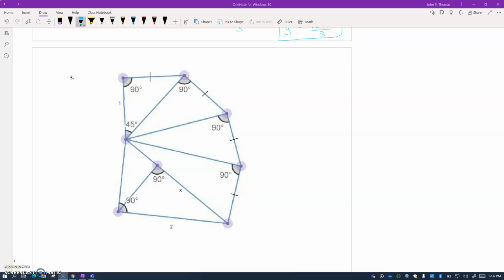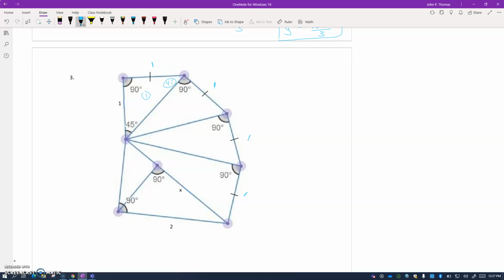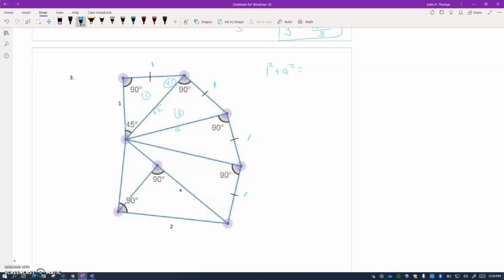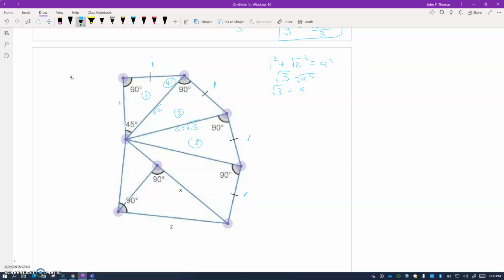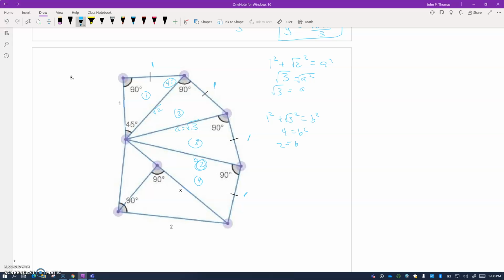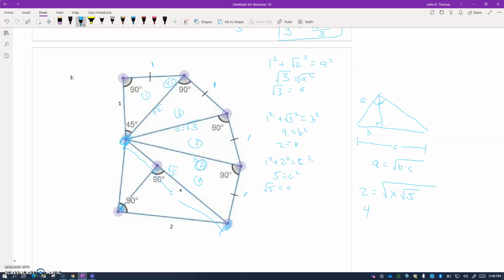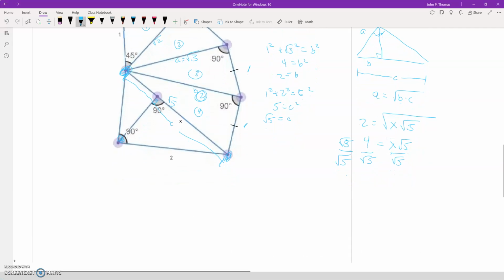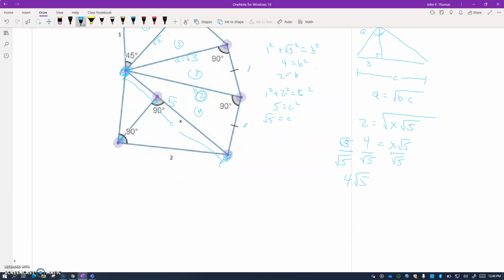Challenge Review Problem 3